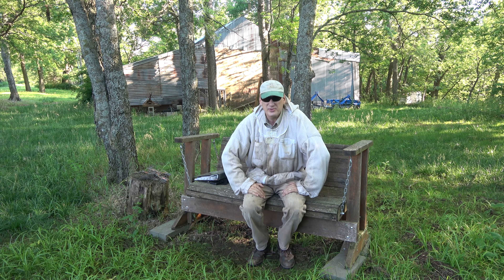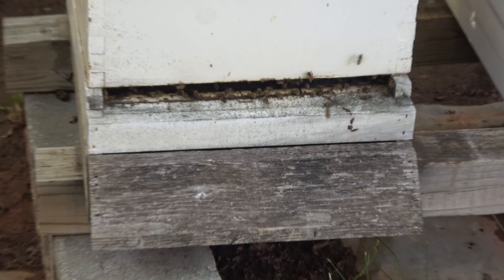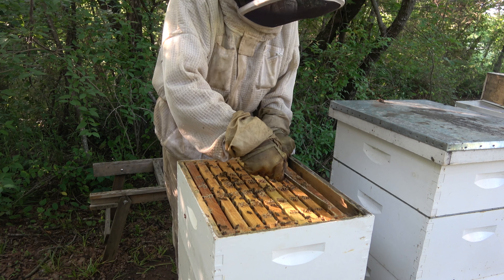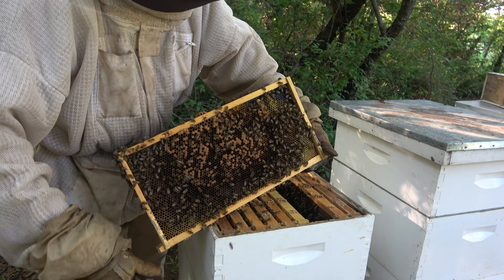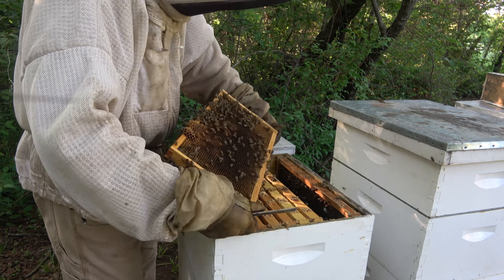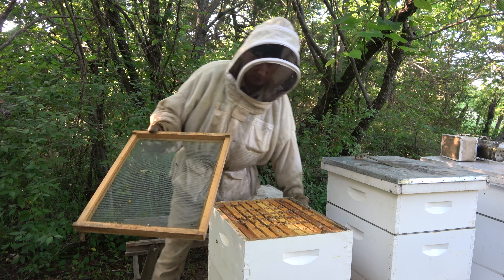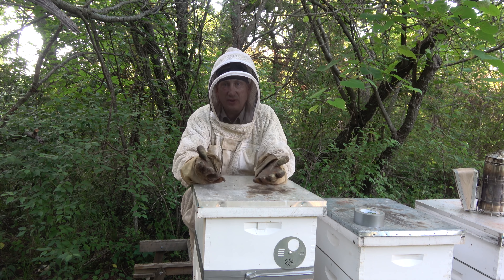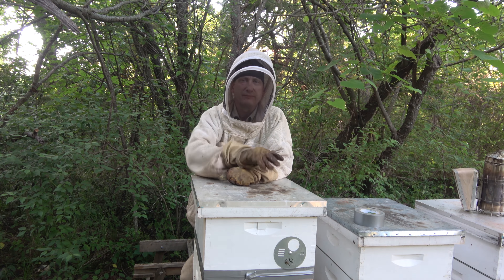More Laying Workers and Correcting Hive 5. S5E38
A second laying worker hive to deal with.  This time I don't have the weather bearing down on me to get it done.

Titan Attachments Chipper Shreader

This is the honey extractor I use.  It’s available from Blue Sky Bee Supply

If you are starting a new YouTube channel, this is a great tool: Tube Buddy Pro Channel Management, Video Tags, Comment management, Thumbnails, Titles and Analytics.  It’s very helpful and will save you a lot of time. 628DirtRooster told me about this, and I wish I knew about it when I first got started It has a free version, and I use the Pro version and paid a one time fee of $30 for the upgrade.